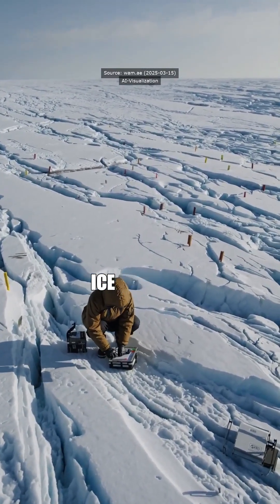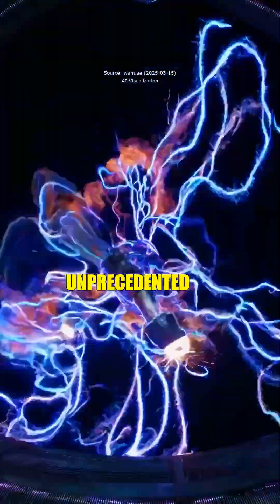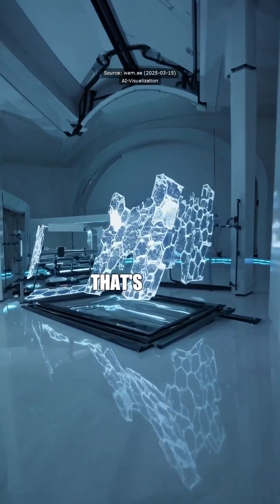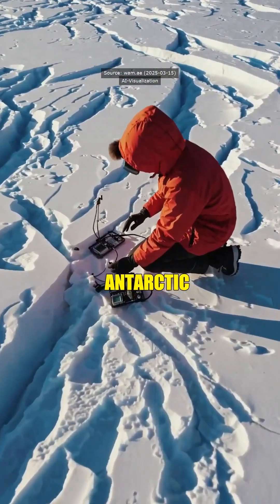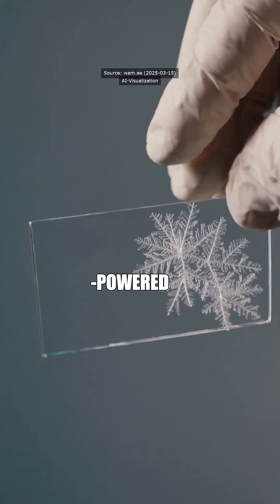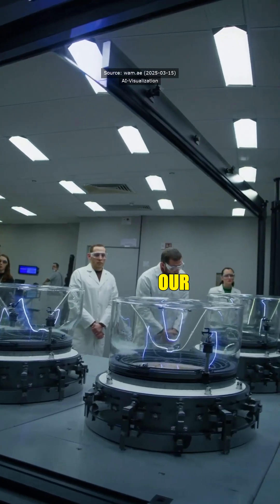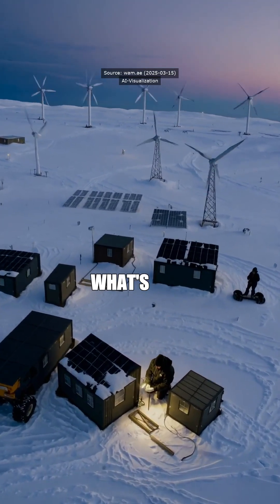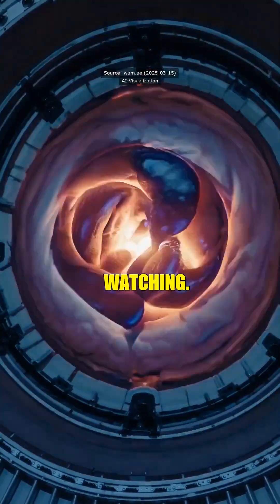Chinese scientists have unveiled a groundbreaking plasma device called Chixiao, which is set to tran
Chinese scientists have unveiled a groundbreaking plasma device called Chixiao, which is set to transform how we study Antarctic ice. This isn’t just a playful invention—Chixiao utilizes plasma, the fourth state of matter, to analyze ice structures with incredible accuracy. Imagine a scalpel designed for ice, capable of slicing through layers to uncover the hidden dynamics beneath!

Understanding these dynamics is critical for climate research, especially as we face the challenges posed by rapidly melting ice caps. Chixiao offers the potential to reveal insights that could reshape our approach to environmental science and climate change studies. As this innovative technology continues to evolve, it could redefine how we monitor and respond to shifts in our planet's climate systems.